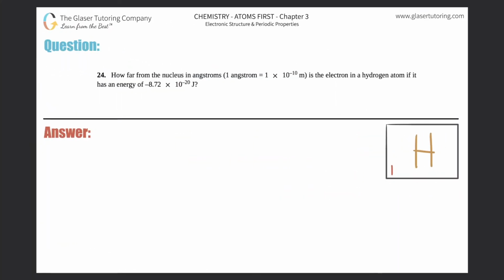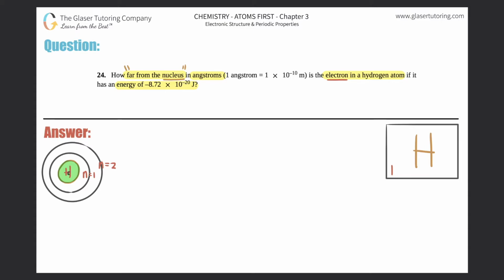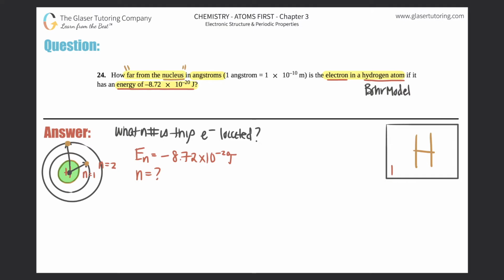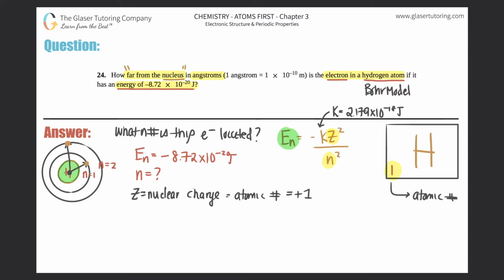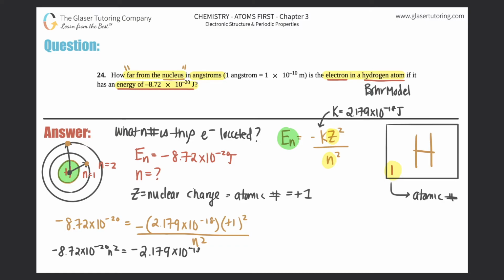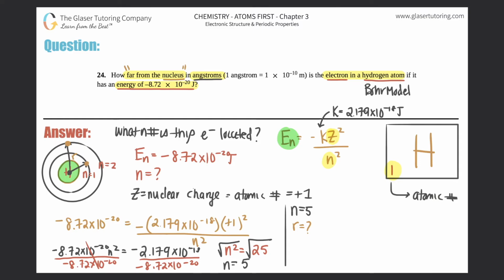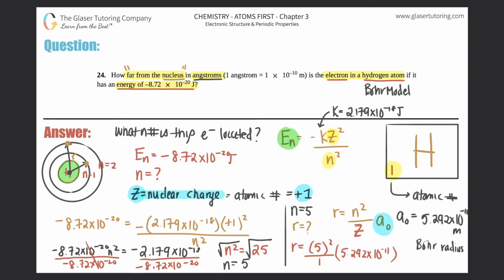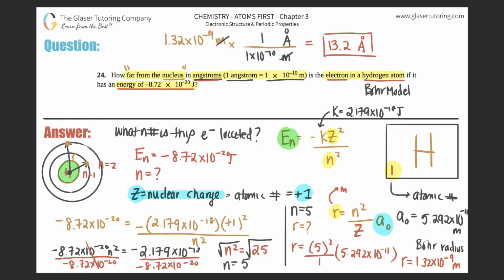6.24 | How far from the nucleus in angstroms (1 angstrom = 1 × 10^–10 m) is the electron in a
How far from the nucleus in angstroms (1 angstrom = 1 × 10^–10 m) is the electron in a hydrogen atom if it has an energy of –8.72 × 10^–20 J?